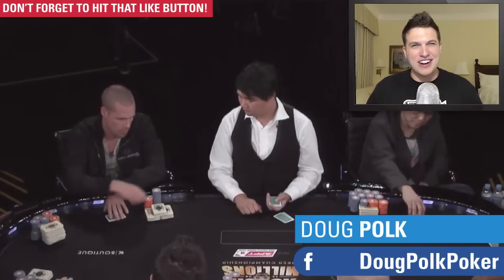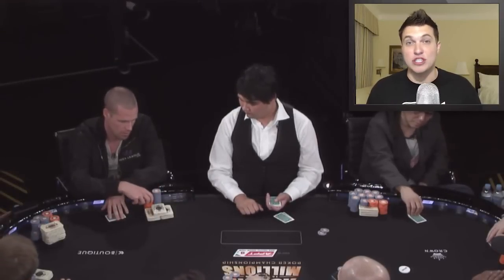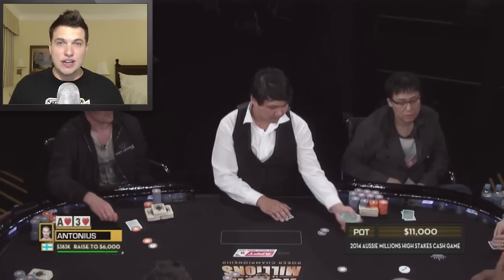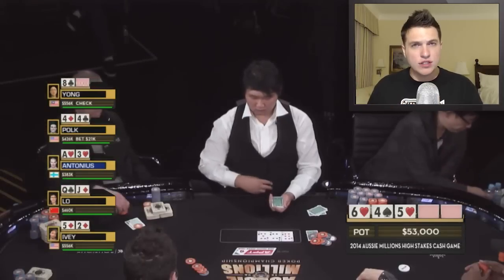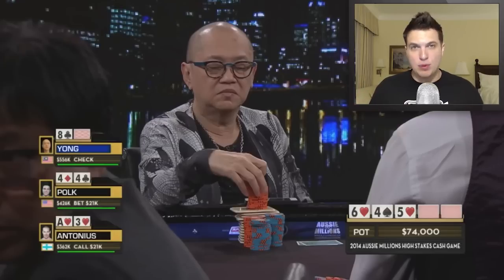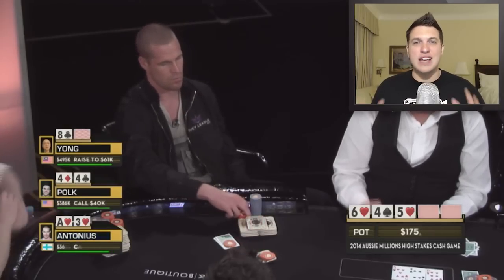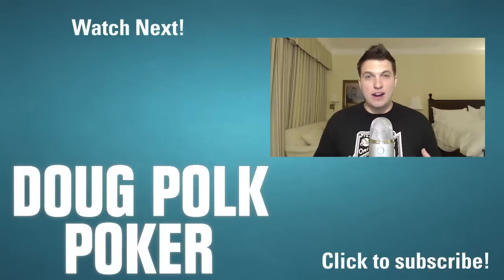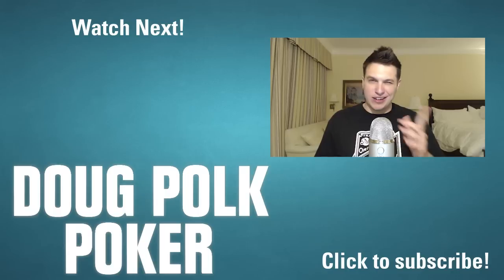$445,000 Pot Against Patrik Antonius And I FLOPPED A SET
If you've ever wondered what it's like to sit with millions of dollars on the table and flop a set against one of the most feared No Limit Hold'em players in the world, here's an inside look into that world. That's exactly what happened to me at the Aussie Millions cash game in 2014. Unfortunately for me, Patrik made an even bigger hand. Is there any way to get away from this?

As always, Doug breaks down each street of action. Poker Hands is the show where Doug analyzes live poker hands from tv poker shows such as Poker After Dark, EPT (European Poker Tour), High Stakes Poker, the World Series of Poker (WSOP), the Aussie Millions, WPT (World Poker Tour) the Big One For One Drop, and the PCA (Pokerstars Carribean Adventure). He especially enjoys reviewing hands by popular high stakes pros like Viktor "Isildur" Blom, Ike Haxton, Dan Cates (Jungleman), Tom "Durrrr" Dwan, Phil Ivey, and OtB_RedBaron.